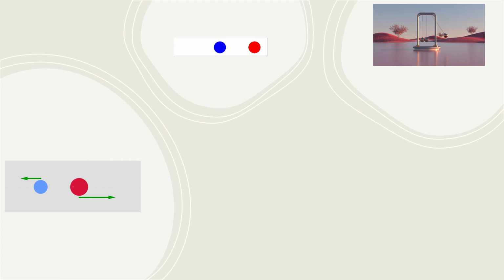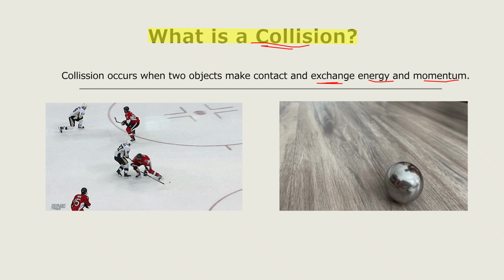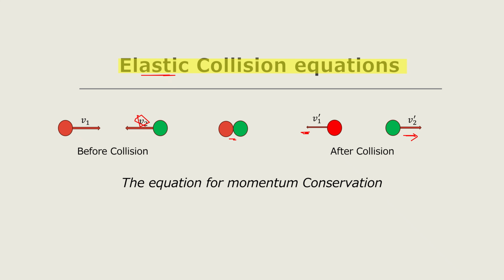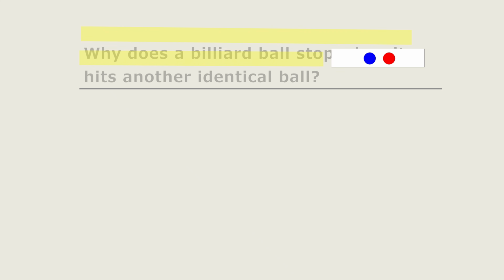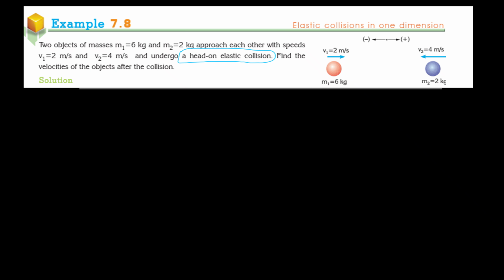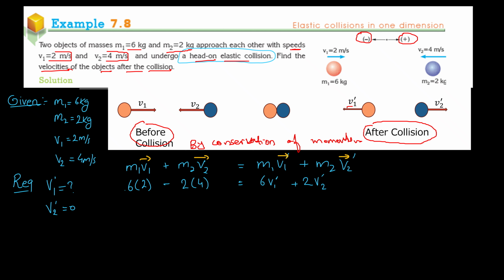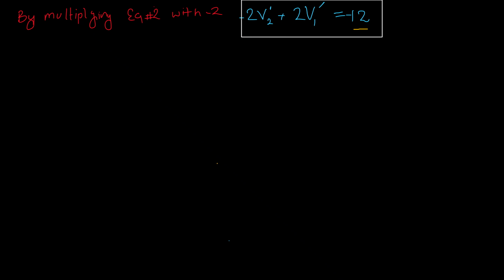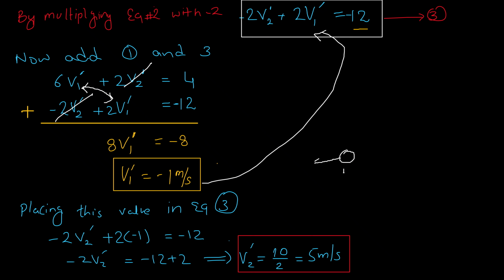Elastic Collisions in One Dimension | Billiard Balls, Newton’s Cradle & Physics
Why does one billiard ball stop the instant it hits another? And how does Newton’s Cradle click so perfectly with every swing? 🤔

In this video, we dive into the fascinating world of elastic collisions in one dimension. You’ll discover:
✅ What elastic collisions are
✅ The laws of momentum and energy conservation
✅ Real-life examples with billiard balls and Newton’s Cradle
✅ A step-by-step solved problem to make it crystal clear

Physics isn’t just about formulas — it’s about explaining the amazing things we see around us every day. Watch till the end and you’ll never look at a collision the same way again!

00:00 – Introduction
01:04 – What are collisions and their types?
02:00 – Elastic collisions explained
02:37 – Equations of elastic collisions
04:21 – Equation relating velocities of objects
05:21 – Answers to key questions
06:51 – Problem solution (step-by-step)